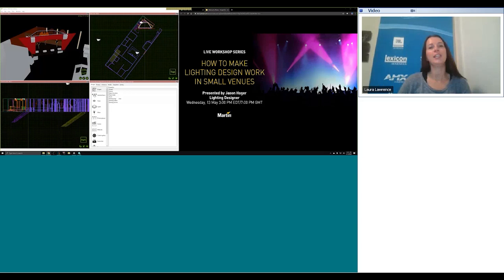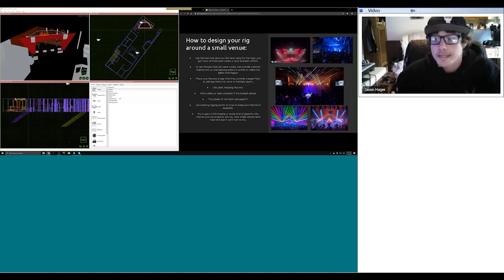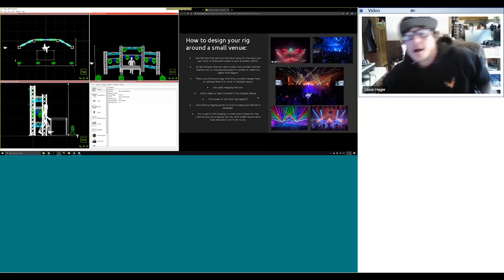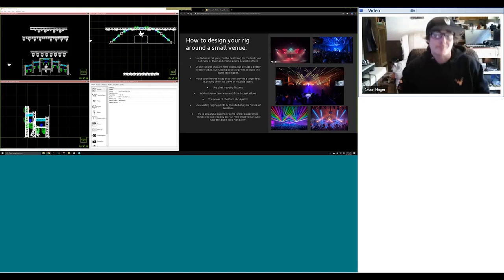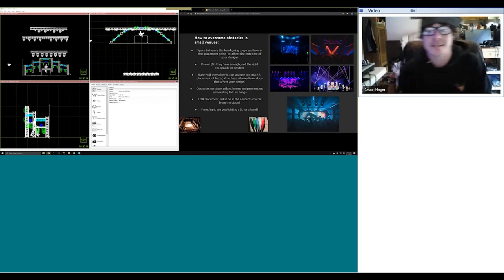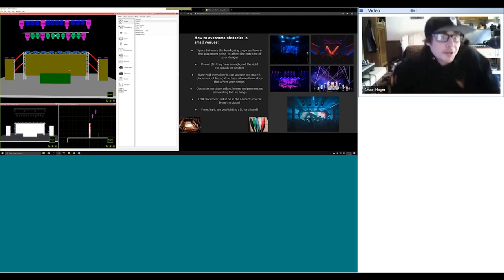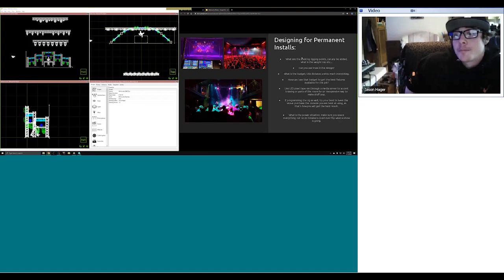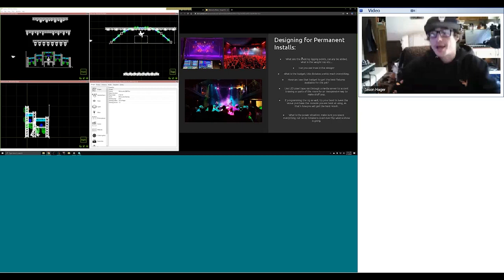How to Make Lighting Design Work in Small Venues with Jason Hager - Webinar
Led by lighting expert, Jason Hager—who has worked as a creative lighting designer since 2011—this webinar describes how to successfully design, program and operate lighting rigs for small venue, including strategies for making the most out of every fixture and tips for working with existing obstacles.